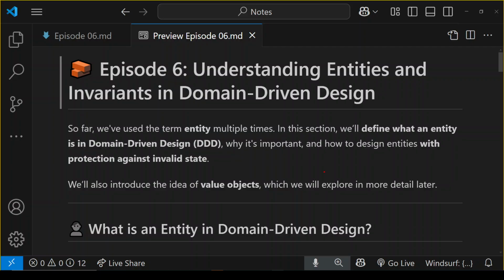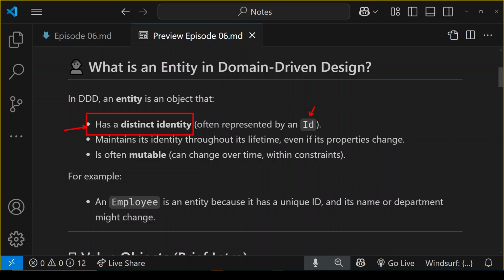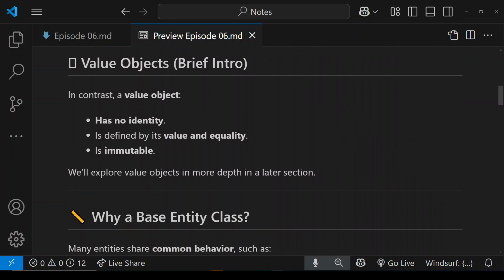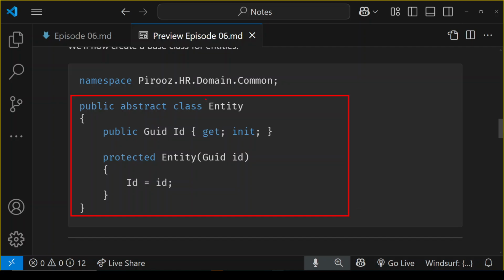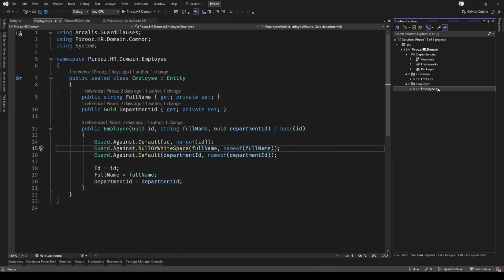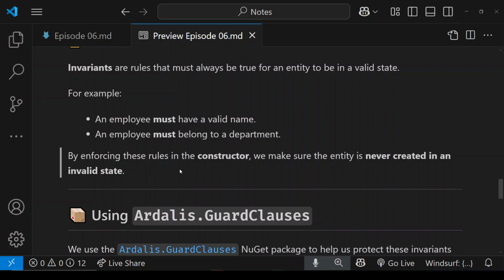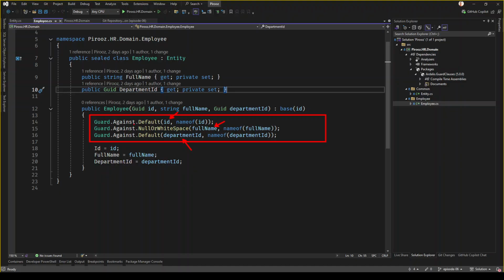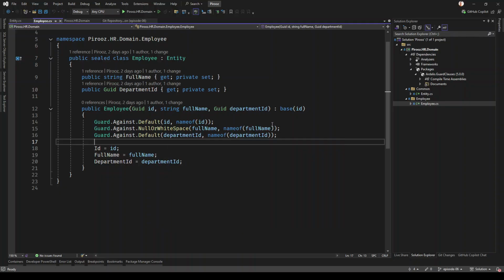Clean Architecture in C#.NET #6 - Entities and Invariants in DDD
In this episode, we take a closer look at entities and invariants in the context of Domain-Driven Design (DDD). You’ll learn what makes an object an entity, how to model identity, and why enforcing invariants is critical for domain correctness. We explore different strategies to keep your domain consistent and reflect true business rules. By implementing these principles in code, you’ll gain a clearer understanding of how to create robust, behavior-rich domain models that are resilient to change and aligned with the business logic they represent.